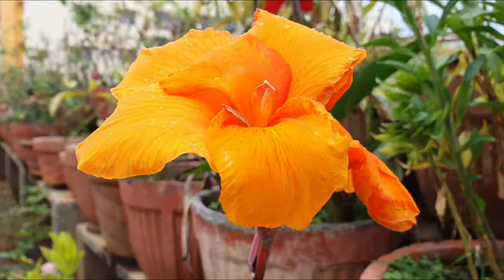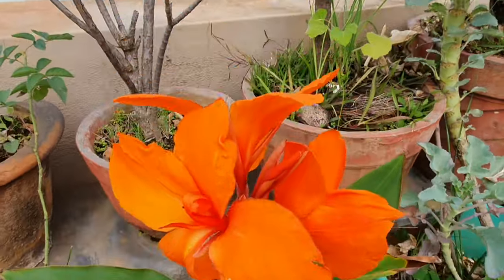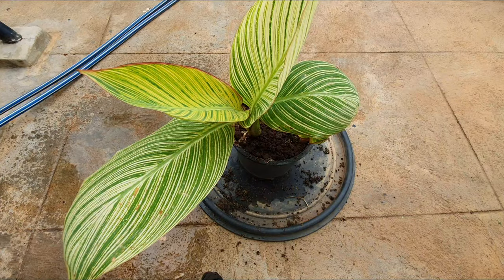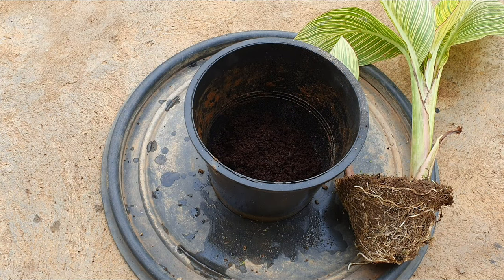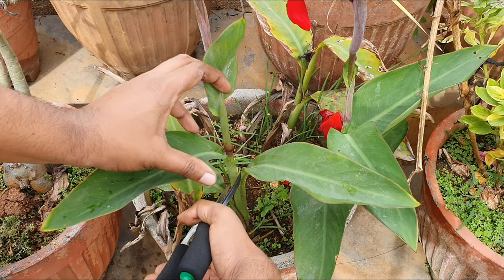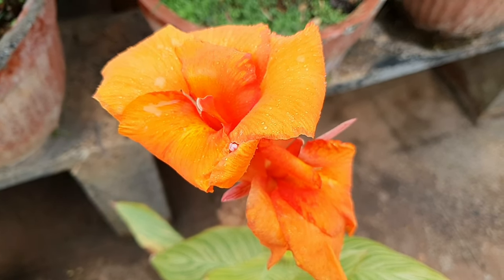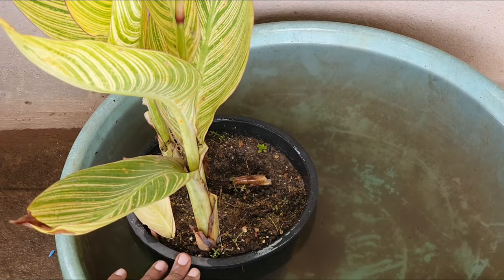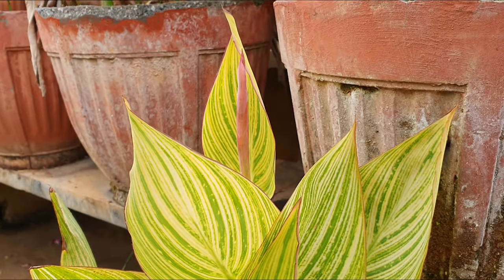Tropicanna Gold Plant Care | Semi-Aquatic Plant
Care Tips:
Sunlight : Full sun to part shade
Water : consistent water
Potting mix : can take clayey medium as well
Fertilizer : use compost and kitchen waste during summer
Pests : whiteflies can be a big problem, use neem oil pesticide or cut off the leaves if the infestation it too much
Semi aquatic: can grow with its tubers inside water.